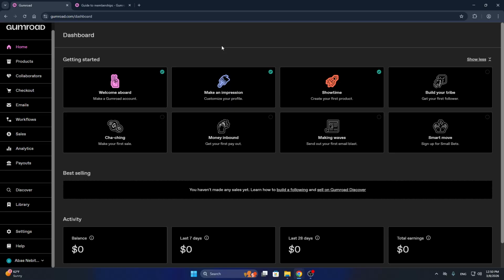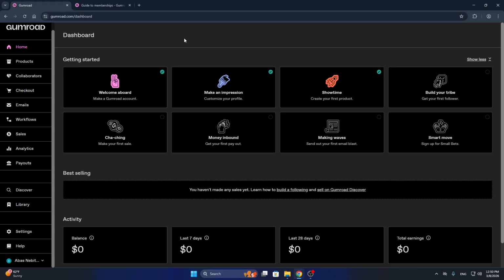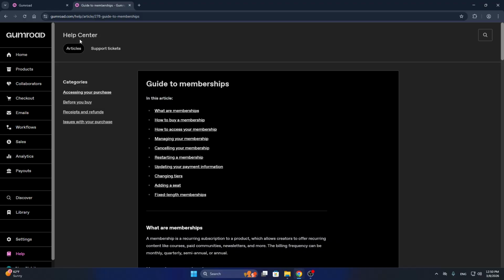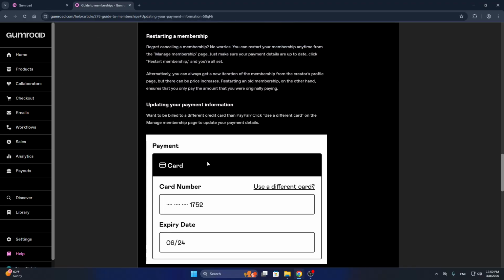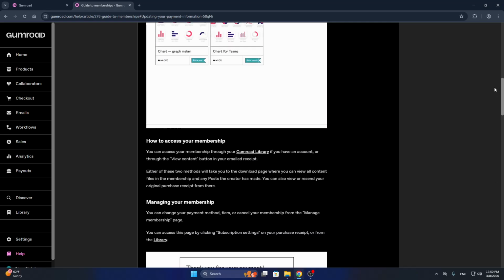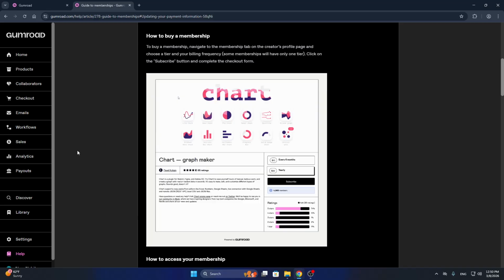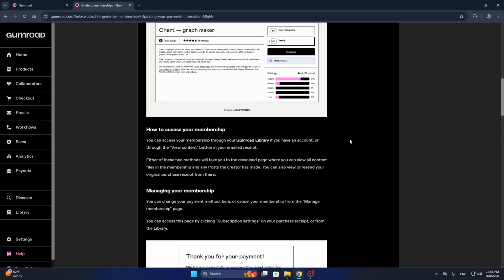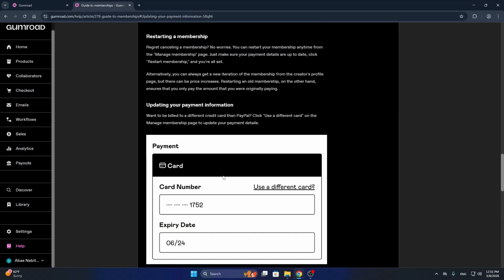How To Update Payment Method For A Gumroad Membership! Tutorial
Today we talk about update payment method for a gumroad membership,gumroad tutorial,gumroad,gumroad guide